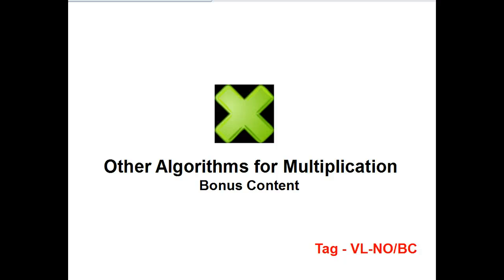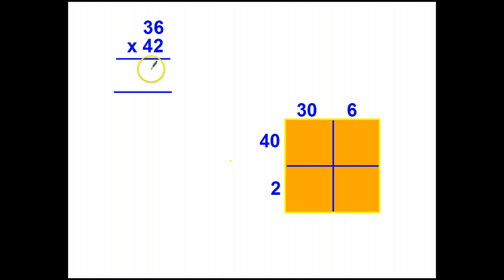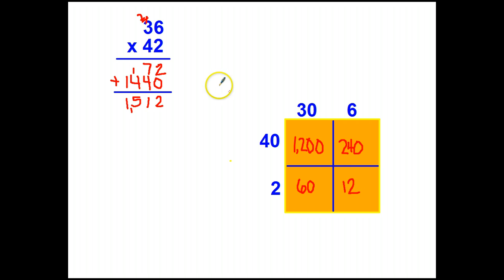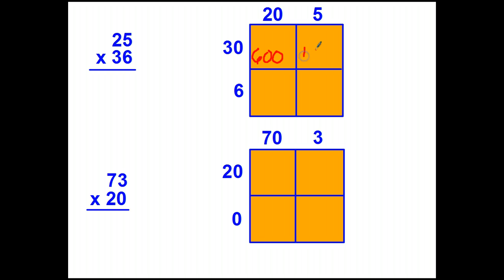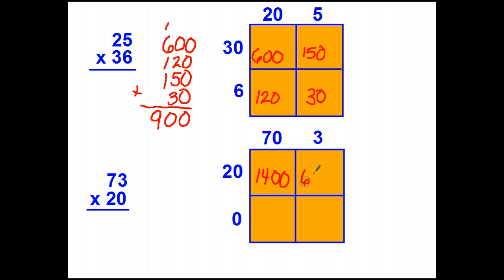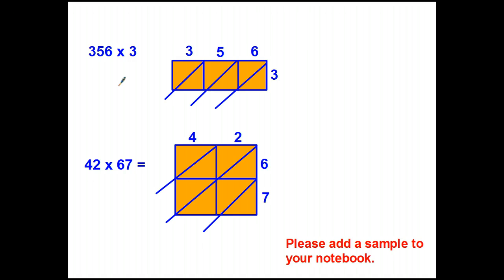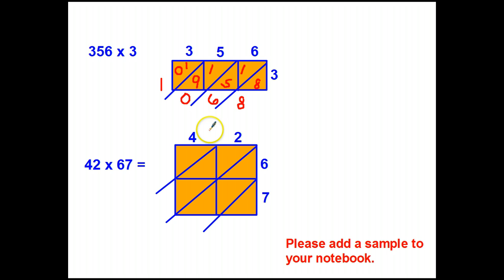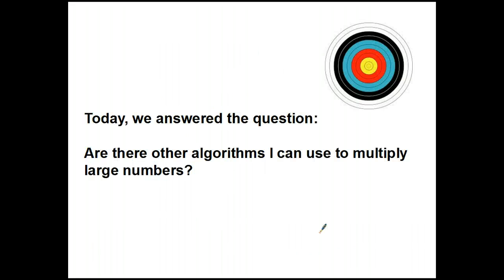MrsClarke's Other Multiplication Algorithms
In this lesson, we multiply using Magic Boxes and Lattice Multiplication.